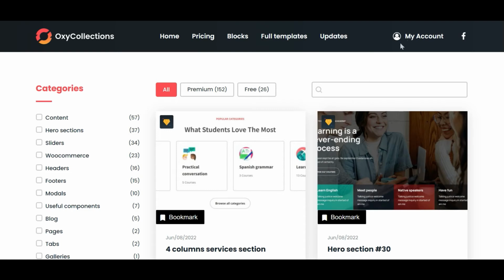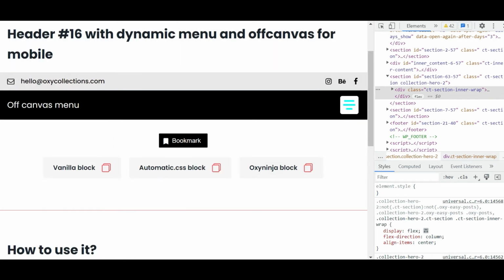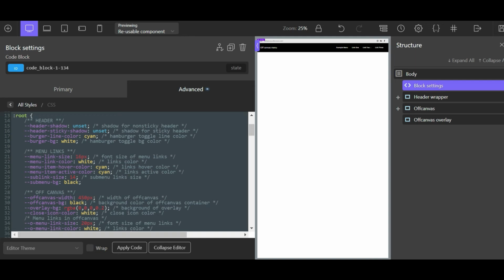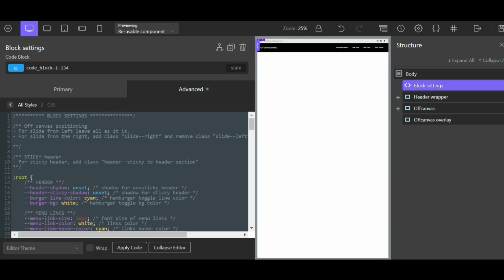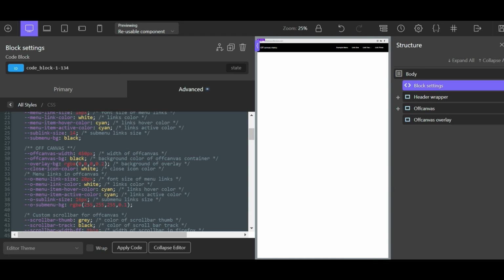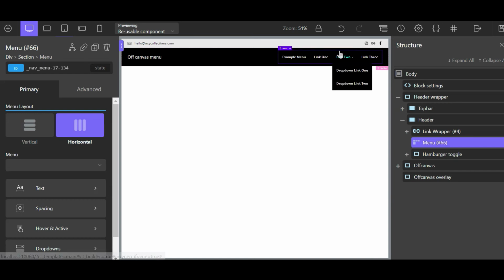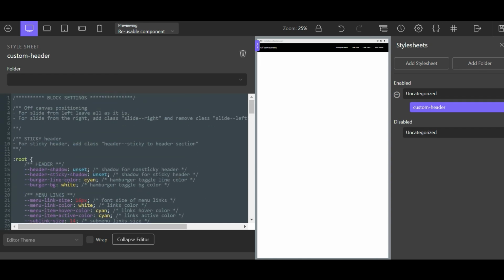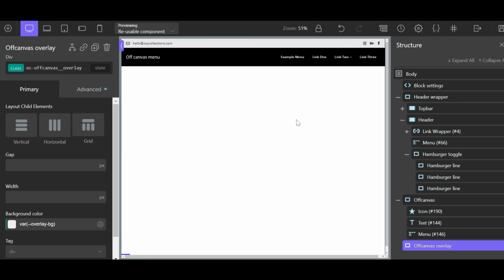OxyCollections - Headers and navigations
How to use header blocks from OxyCollections.